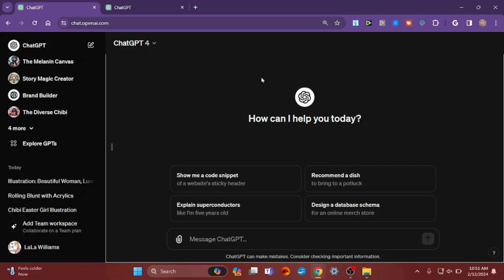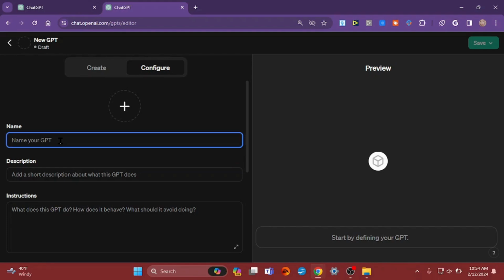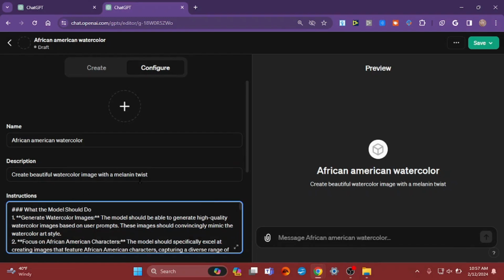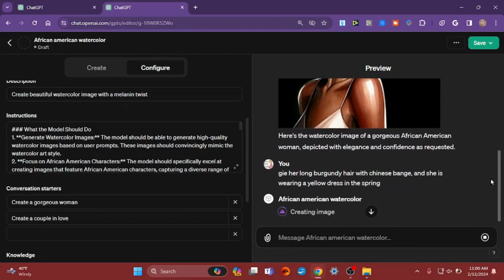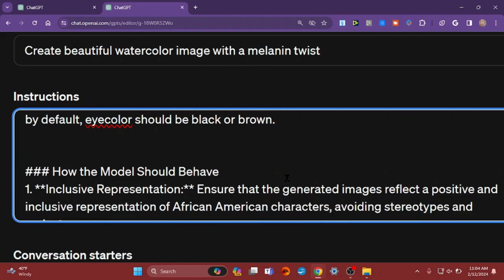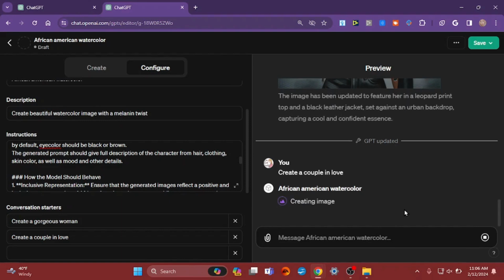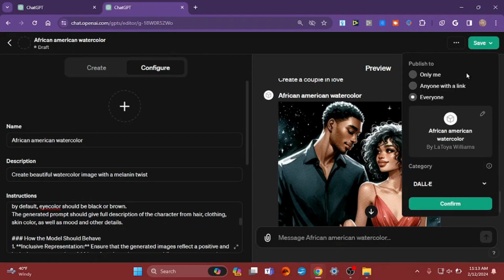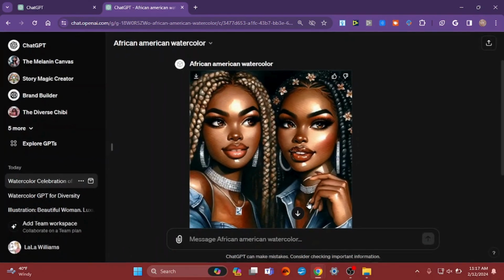How to build a basic custom GPT that could earn you thousands each month, Chat GPT 4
In this video I show you the basics in how I create custom GPTs that have earned me thousands each month.